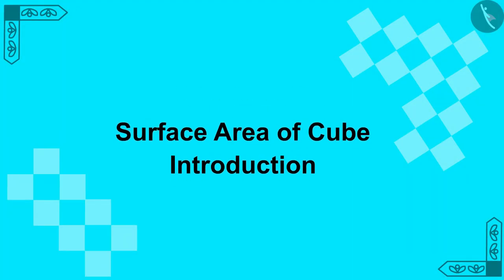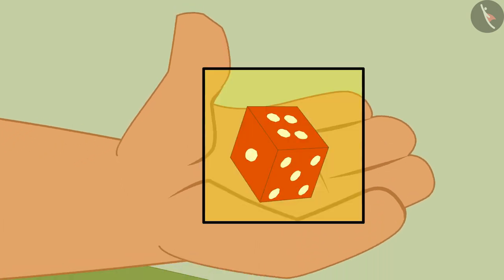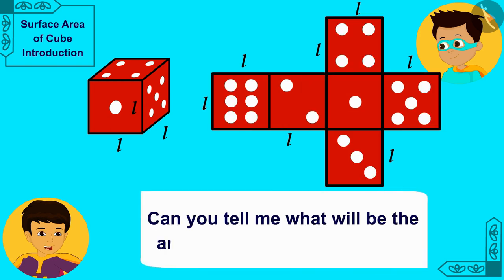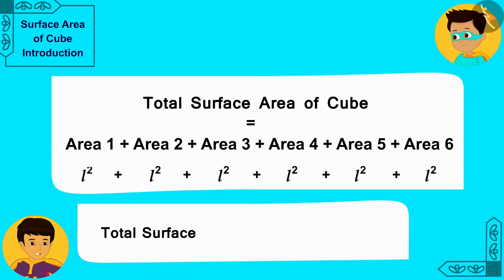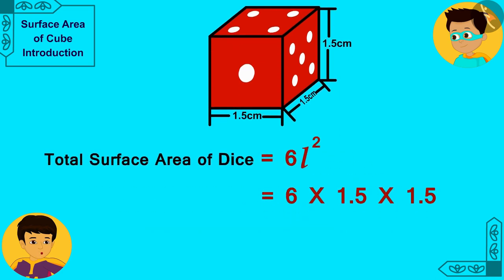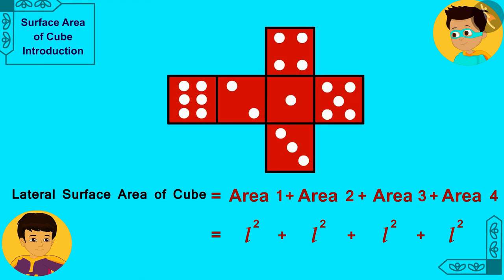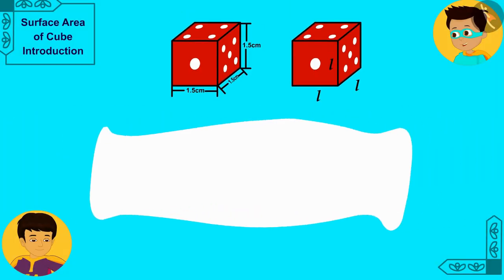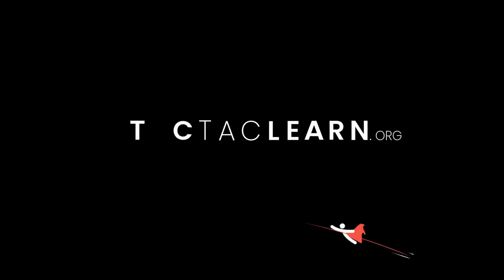Surface area of a cube | Part 1/3 | English | Class 8